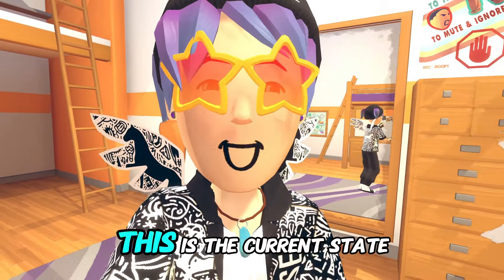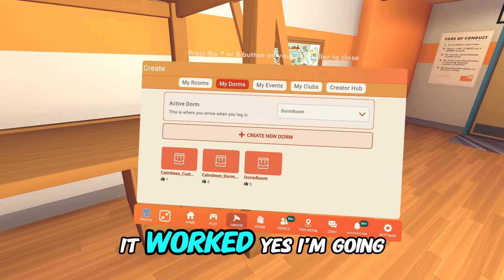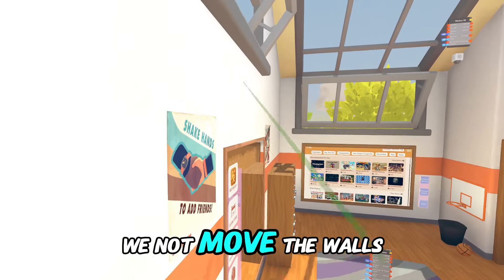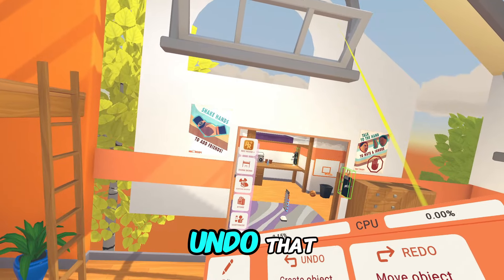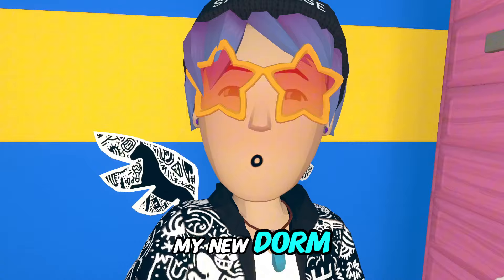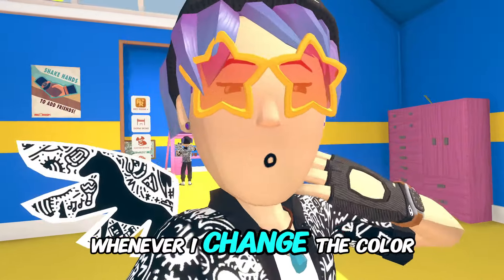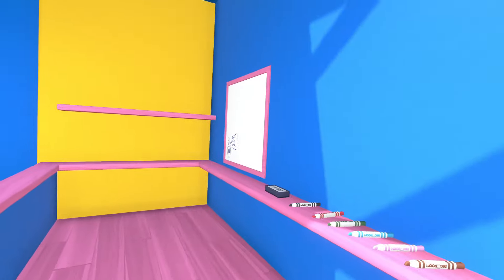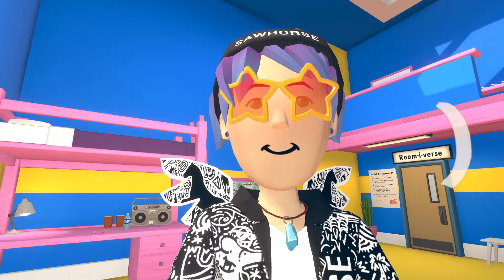WHAT Have I Done to My DORM???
Updating my dorm room with the new custom dorm room template